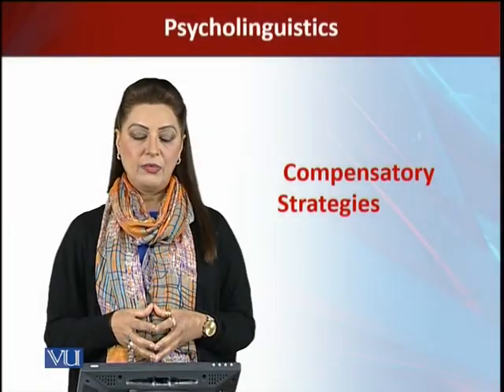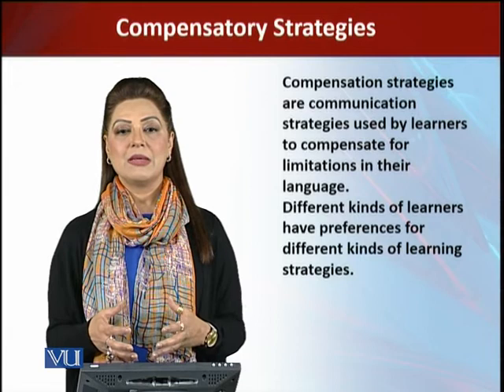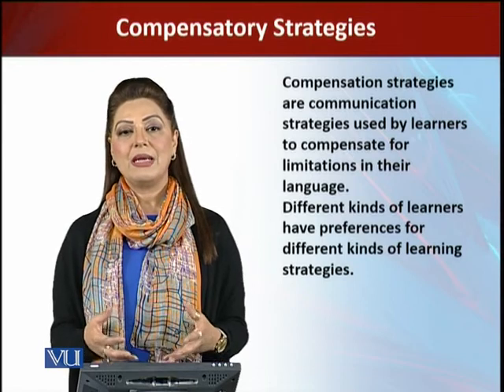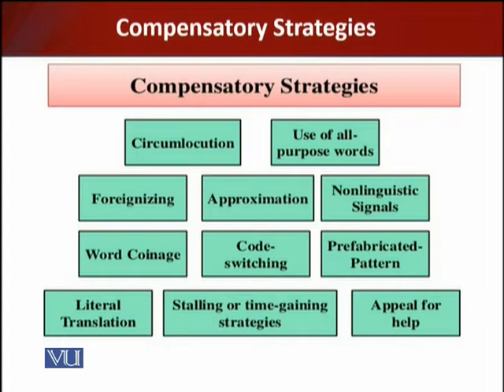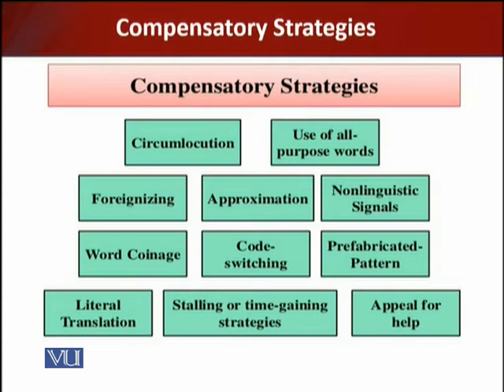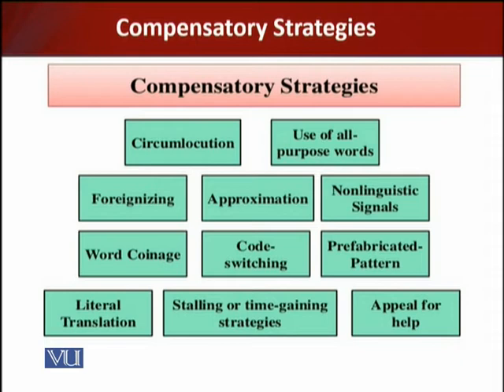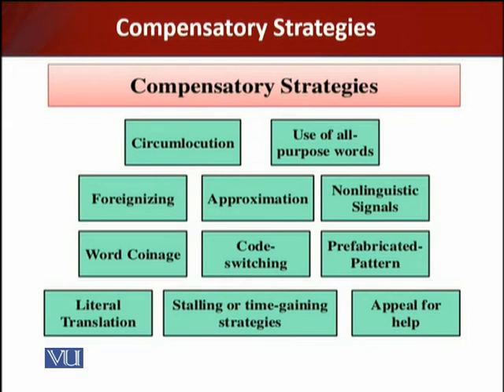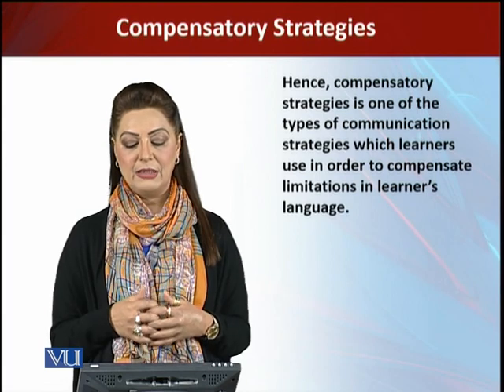ENG511_Topic227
ENG511 – Psycholinguistics
By Dr. Sumaira Sarfarz